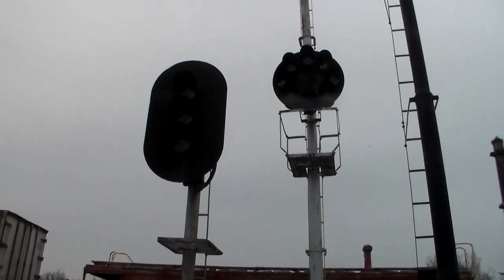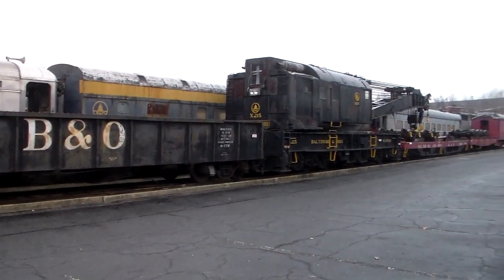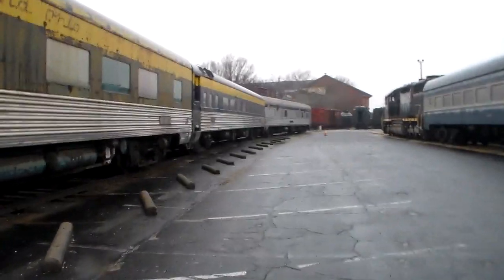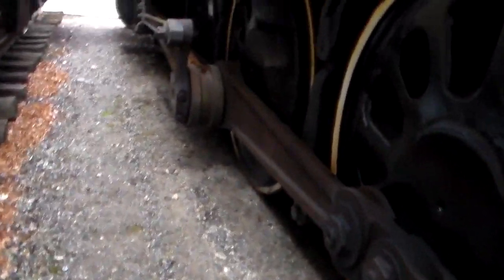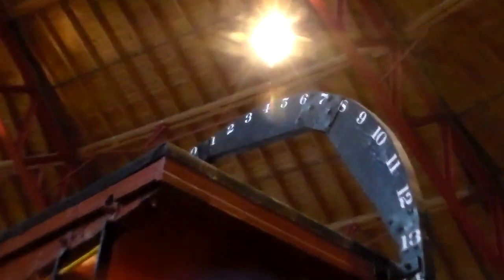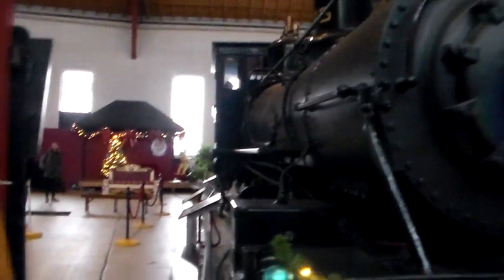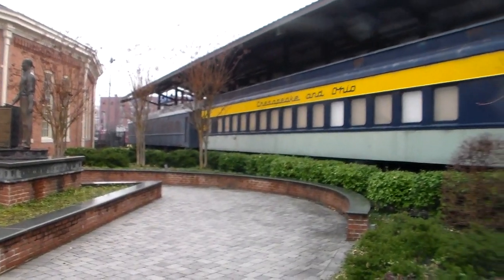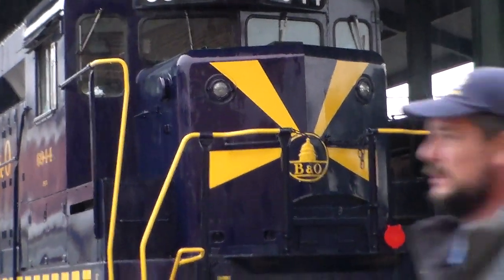A Visit to the B&O Railroad Museum!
On December 29, 2019, I visited the Baltimore and Ohio Railroad Museum at the historic Mt. Clare shops in Baltimore, MD. This video shows some of the exhibits at the museum. Enjoy the video!

I appreciate your support for my channel. I'm an avid railfan from northern Virginia, and I've created this channel to document and share my railfanning experiences with you.

"For God so loved the world that he gave his one and only Son, that whoever believes in him shall not perish but have eternal life" (John 3:16 NIV).